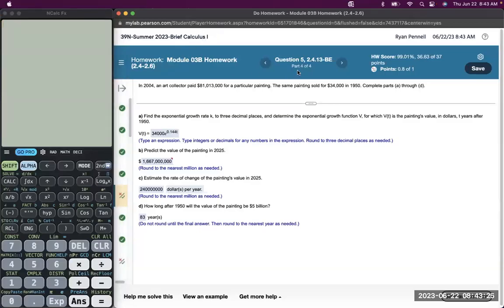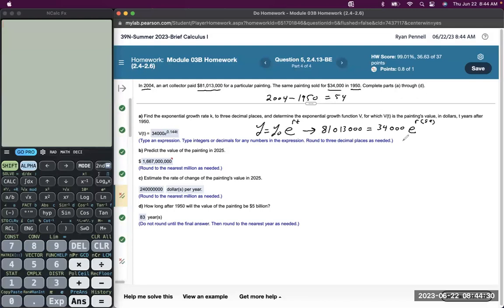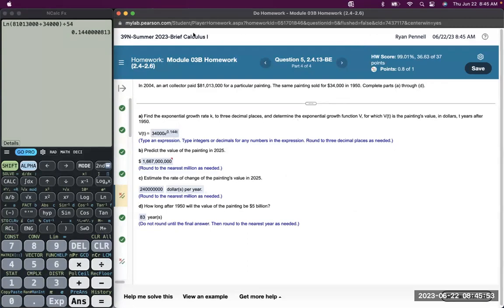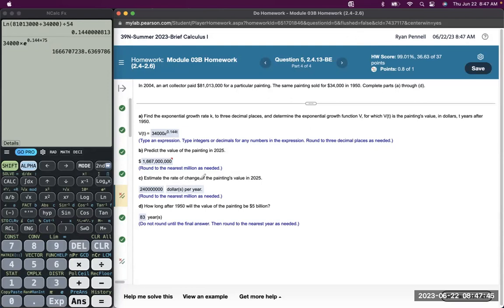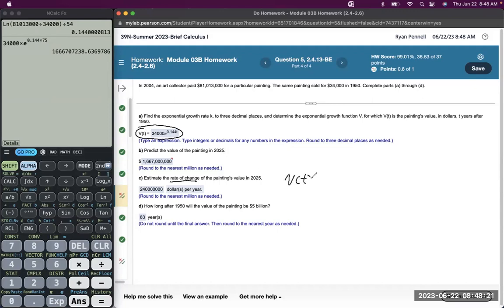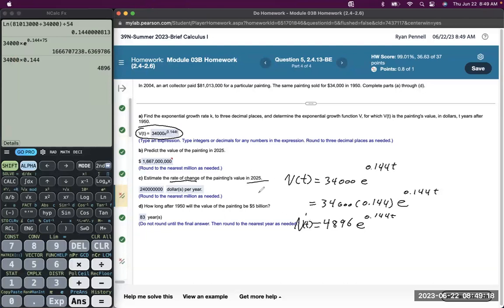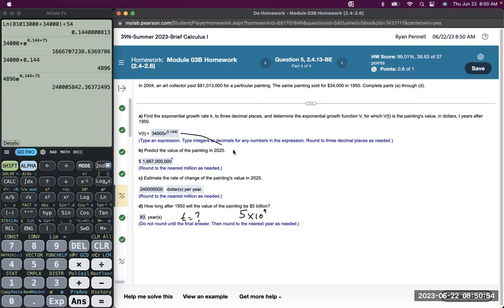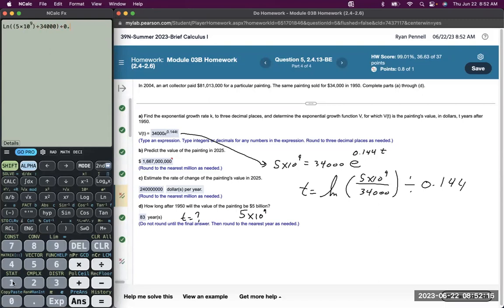Brief Calc Question 3B.5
In​ 2004, an art collector paid ​$ for a particular painting. The same painting sold for ​$ in 1950. Complete parts​ (a) through​ (d).